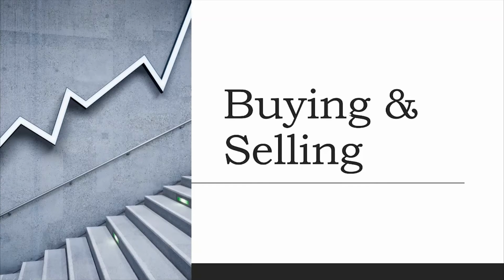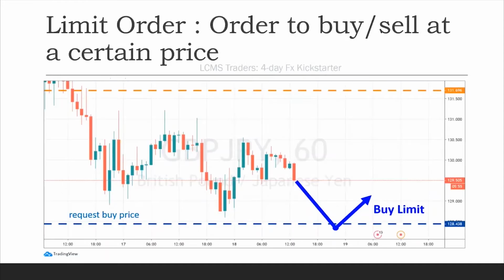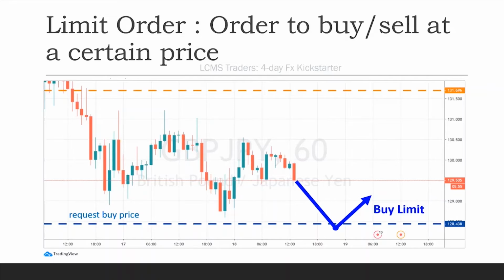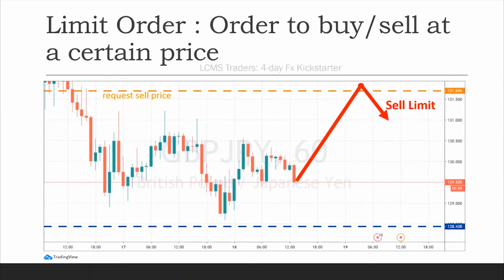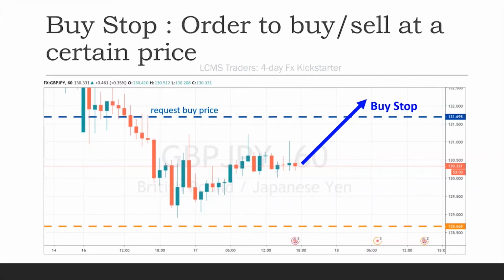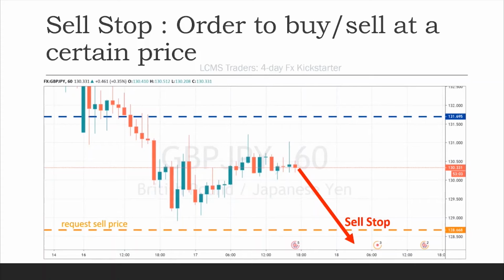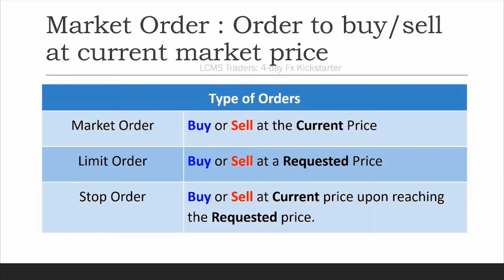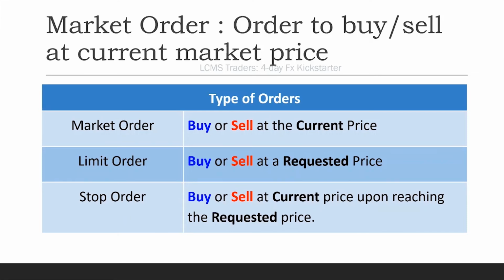Forex Trading Course - Buy order Sell order explained (Episode 012)